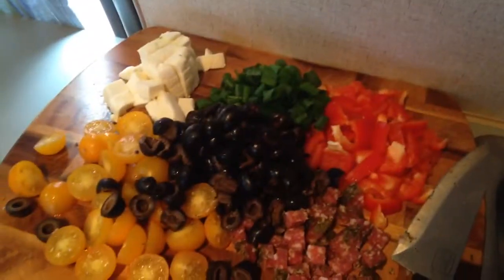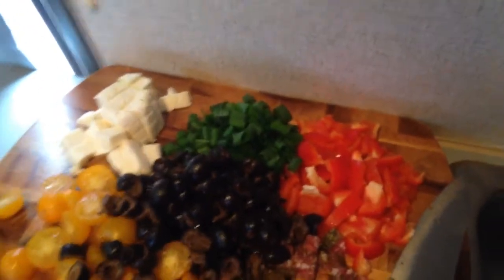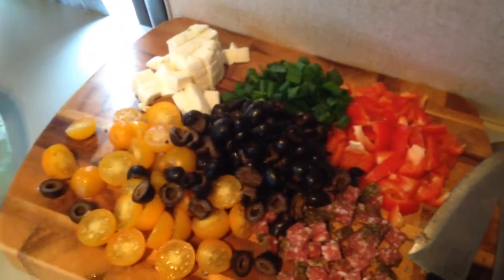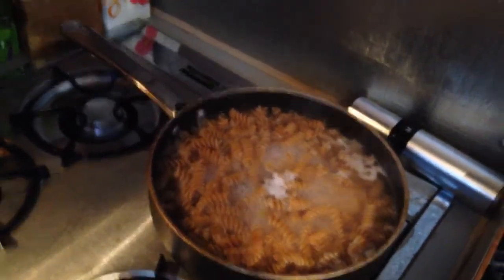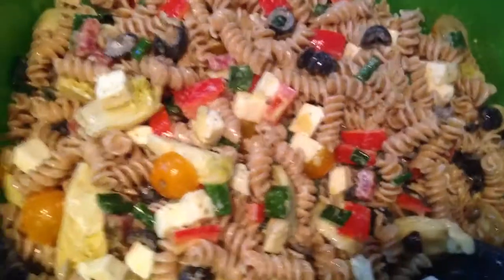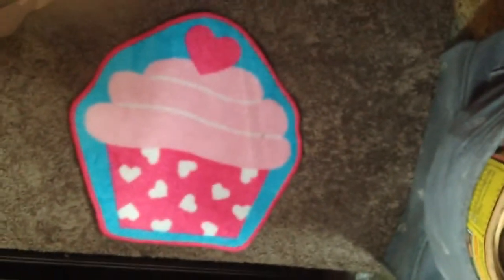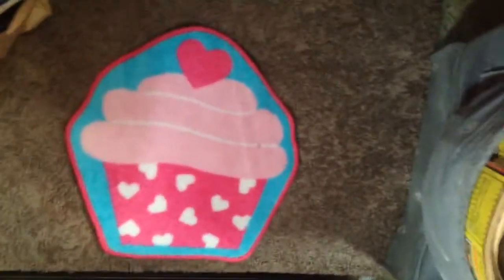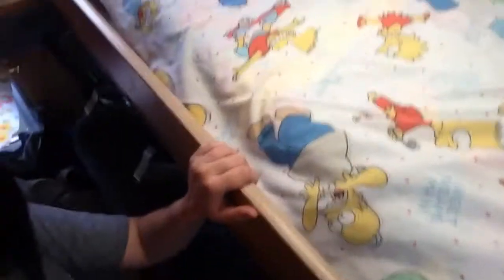Van Living. Making 1st dinner. Grey& black tanks connected?